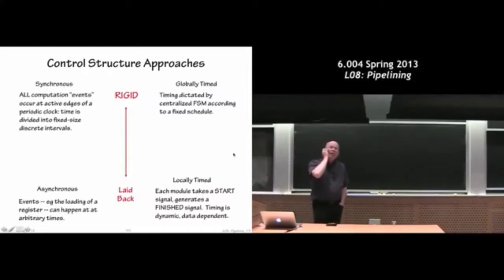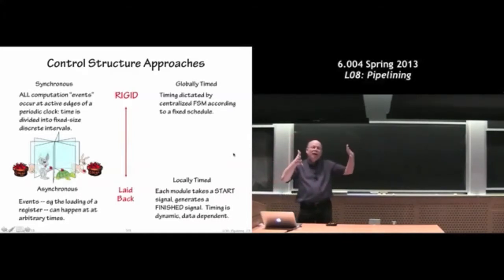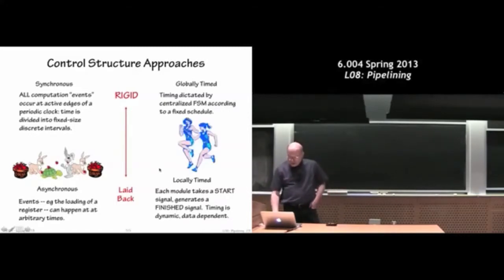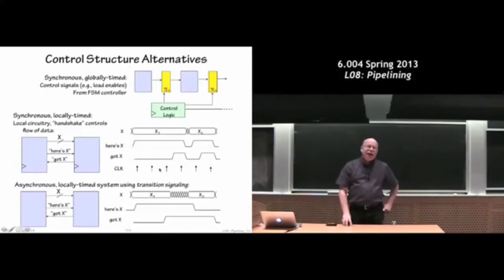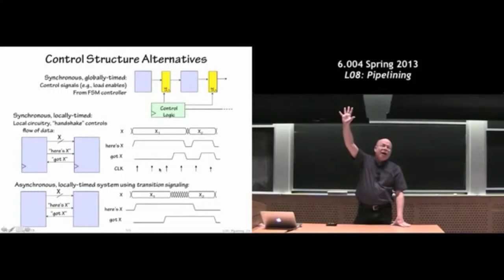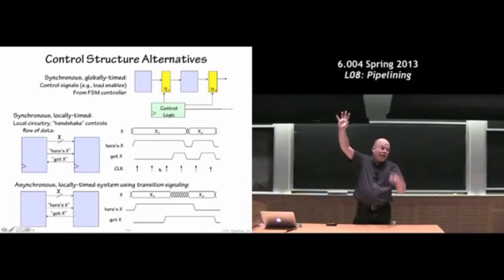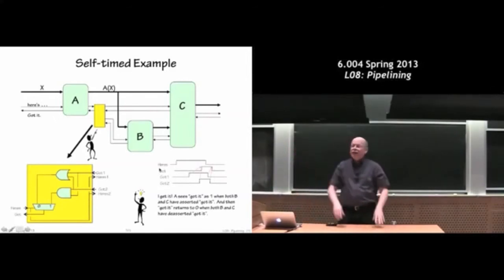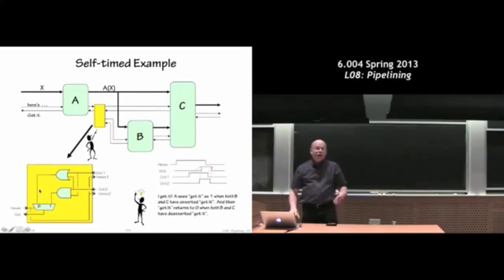a049MIT6004L08p6 Part 6 of edited version of MIT 6.004 Lecture 8; Mar 2013